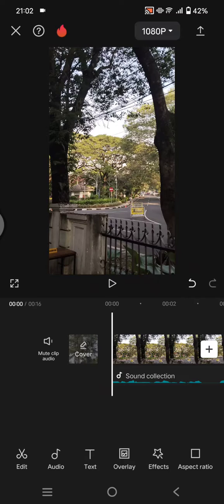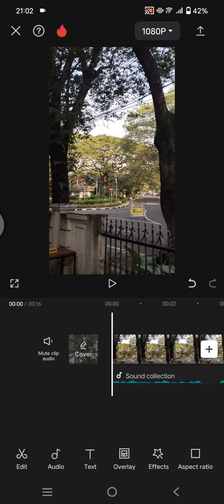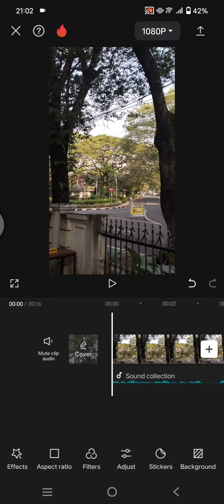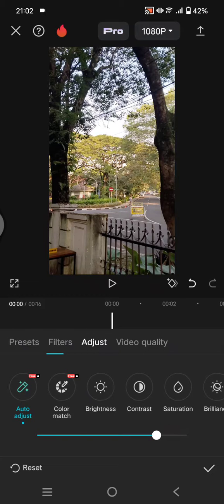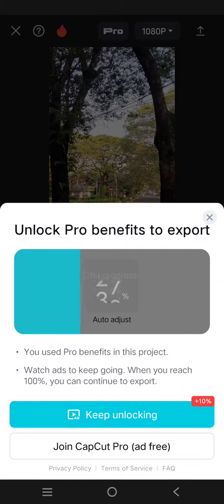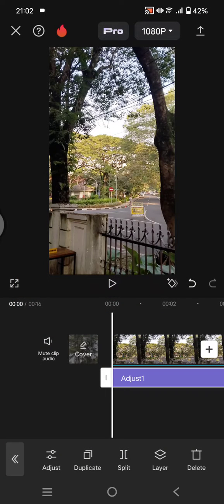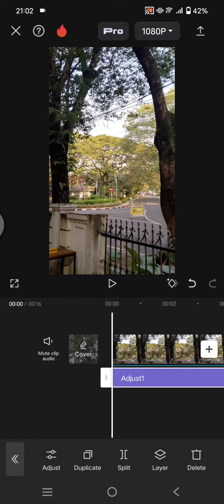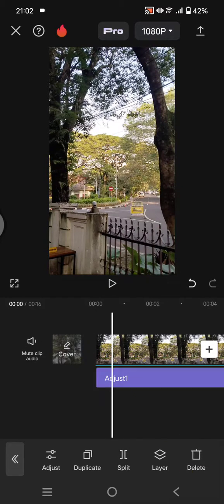❤ USER-FRIENDLY TUTORIAL: Remove the CapCut PRO "Auto Adjust" Feature from Your Edits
Follow the steps I've shown in this tutorial if you want to remove CapCut Auto Adjust from your edits